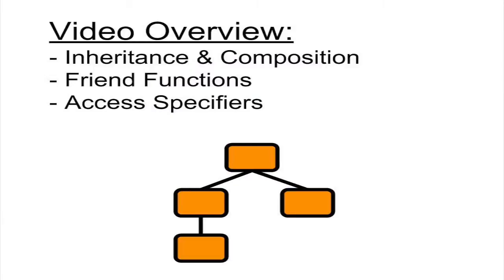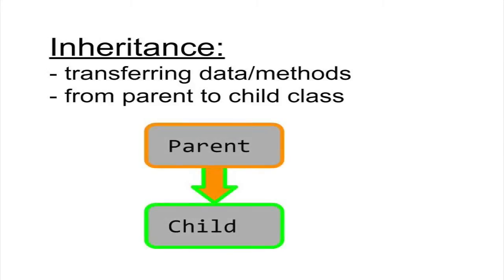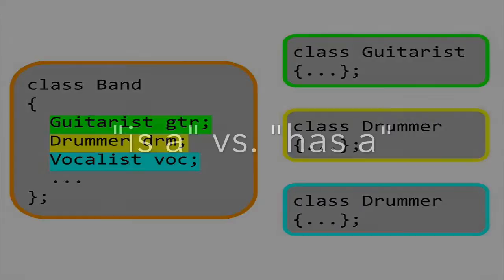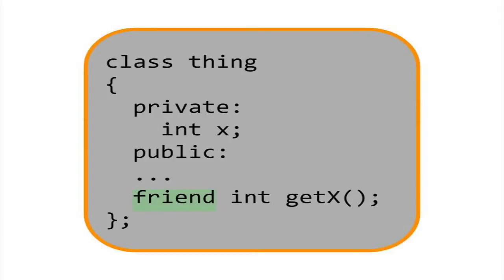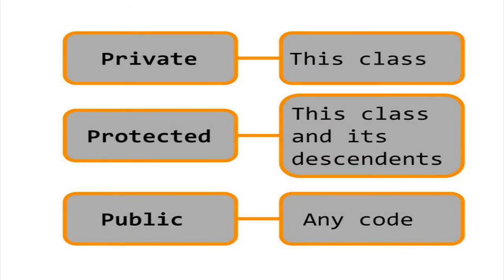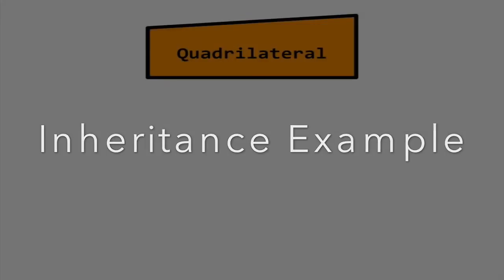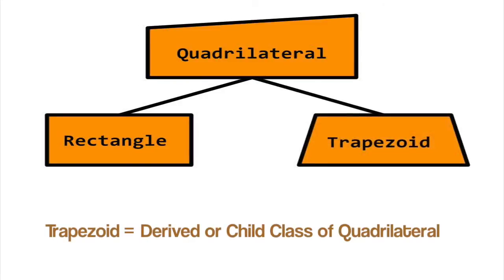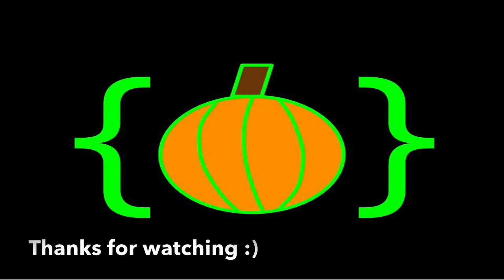C++ Tutorial: Inheritance